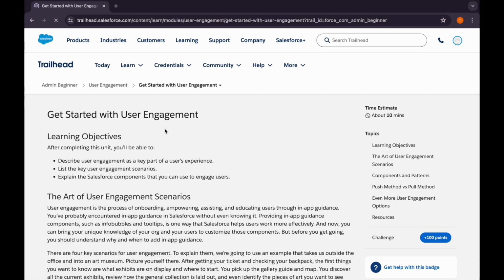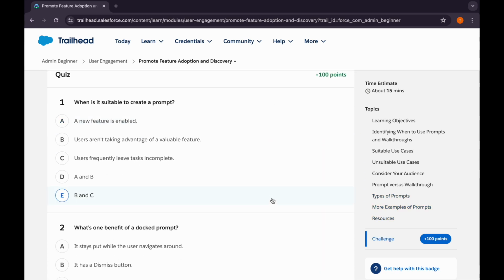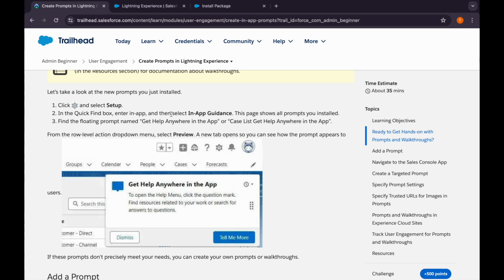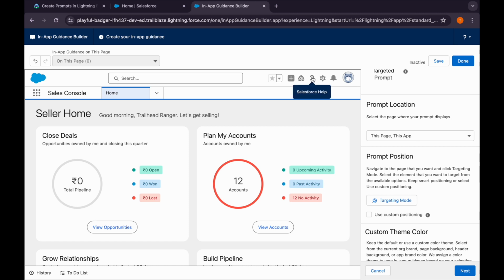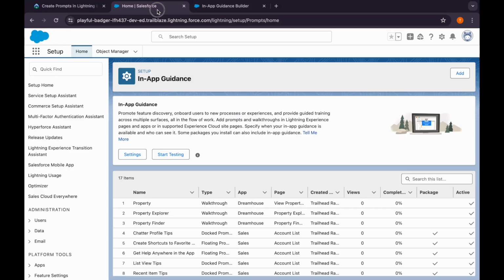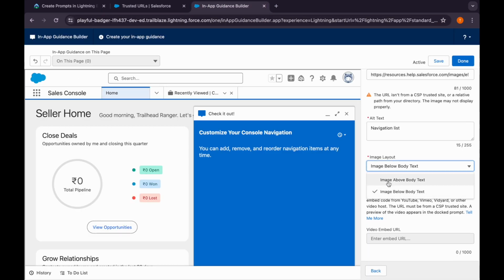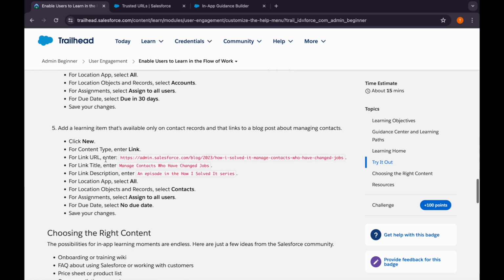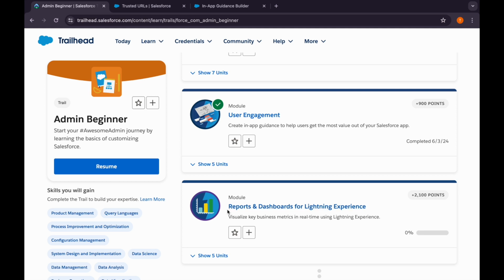User Engagement | Challenges 1 to 5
Challenges 1 to 5 of 'User Engagement' module.

Create in-app guidance to help users get the most value out of your Salesforce app.